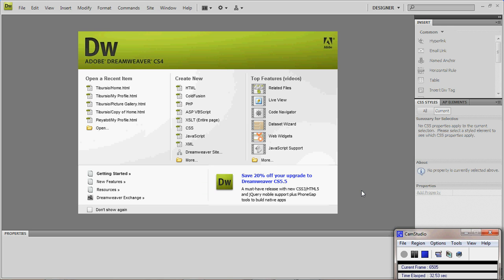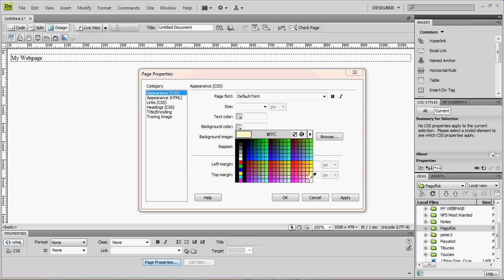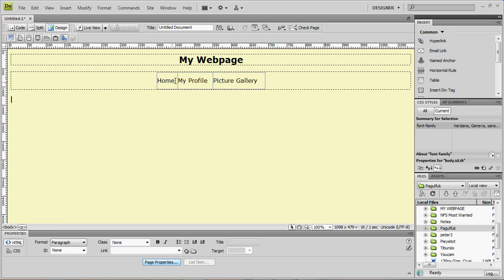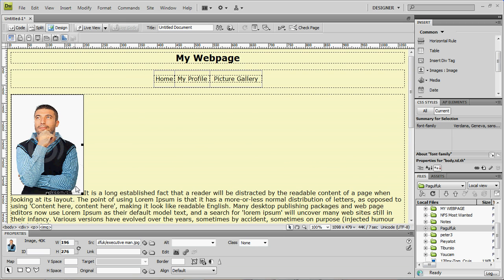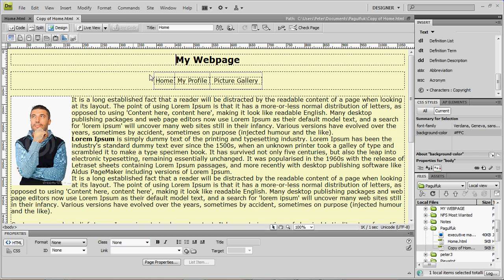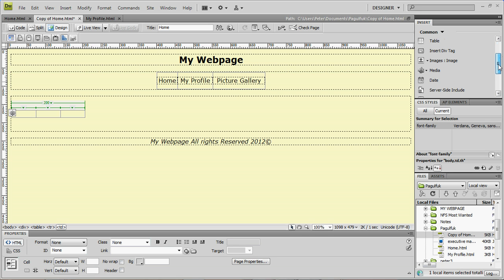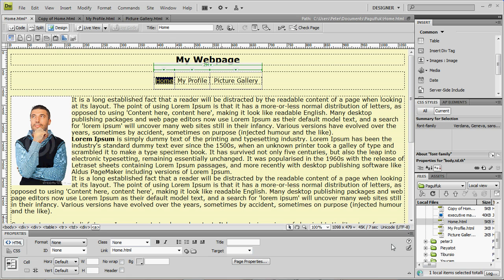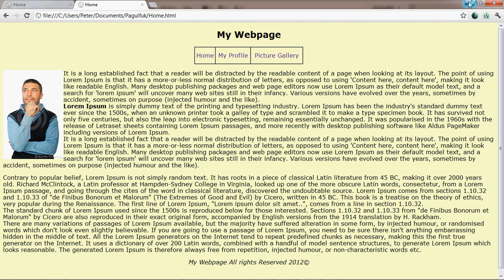Dreamweaver_HD Tutorial for GD2 Students of FACE Al Ain Chapter